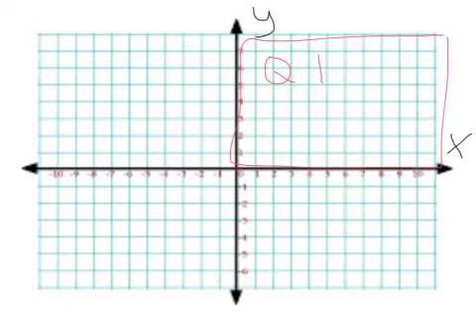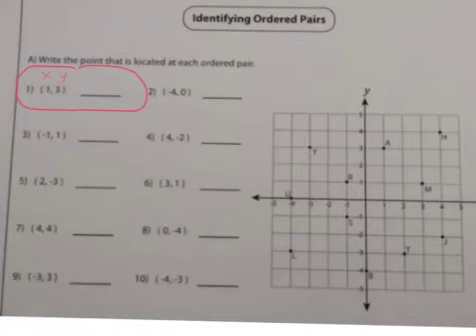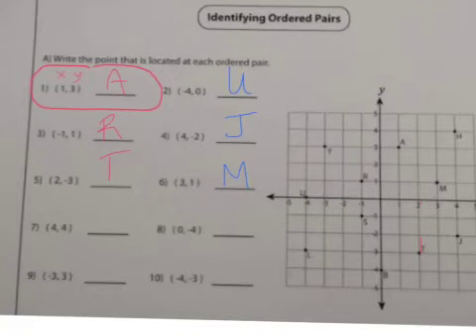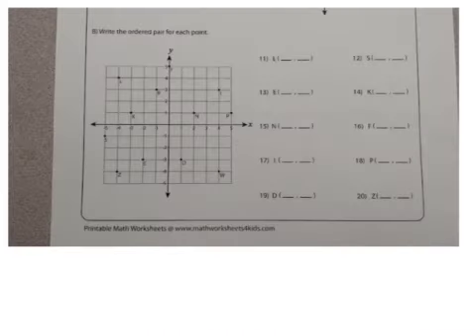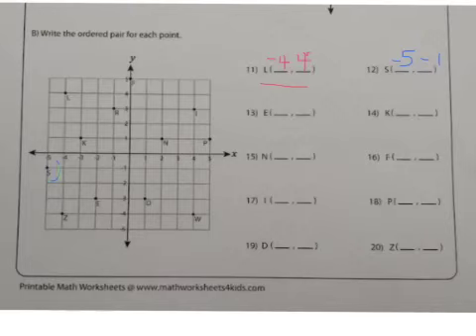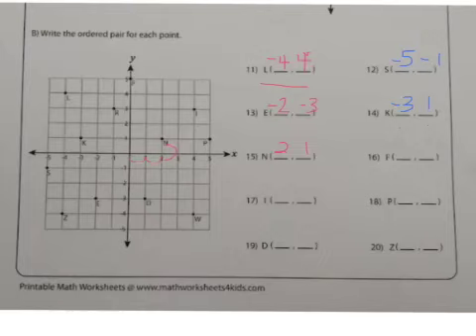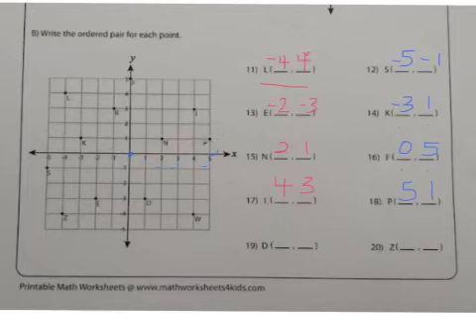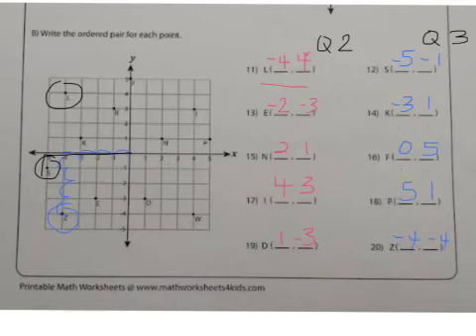Identifying ordered pairs notes